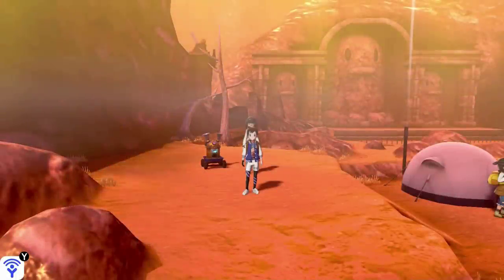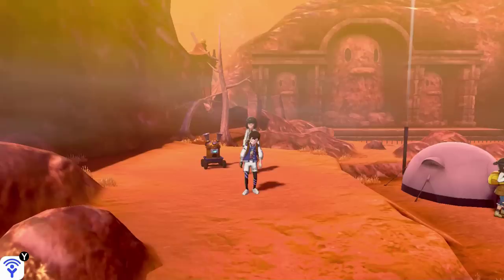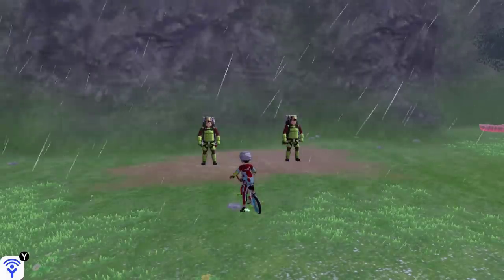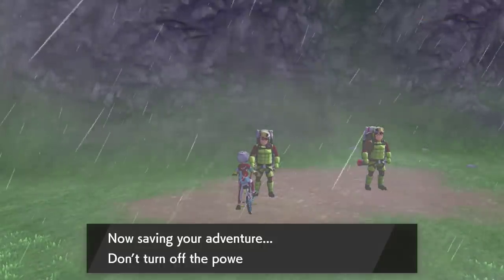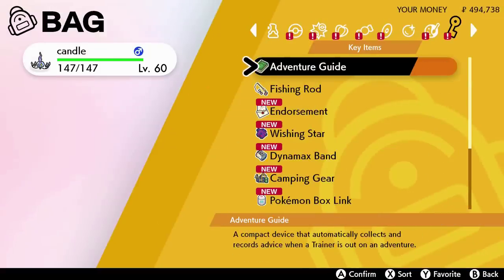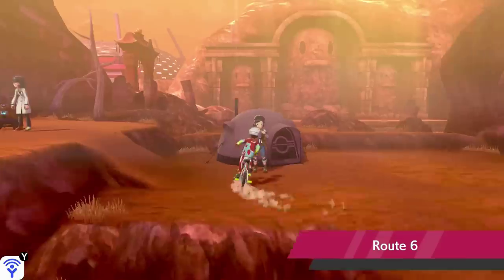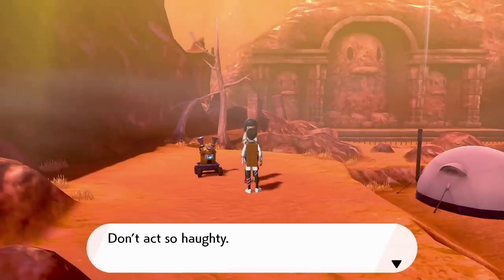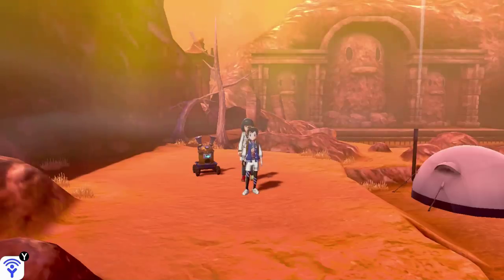BEST Way To Hunt Shiny Fossil Pokemon In Pokemon Sword & Shield!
Shiny Fossil Pokemon are some of the hardest Shiny Pokemon to hunt for in Pokemon Sword and Shield seeing as the shiny charm doesn't work on them and they are full odds! In today's video we go over a few tactics that will help you find your shiny Fossil Pokemon a little bit easier, let's take a look!

Welcome to the HDvee channel! On this channel we cover all things Pokemon Sword and Shield, Pokemon on the Nintendo Switch and Pokemon Lets Go Pikachu and Eevee news! I will have you updated on all the latest and greatest Pokemon information, rumors, leaks guides and tutorials about Pokemon Nintendo Switch games! As well as that, you can find Shiny Hunting, Reactions and even more!